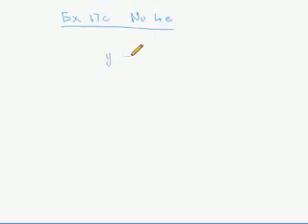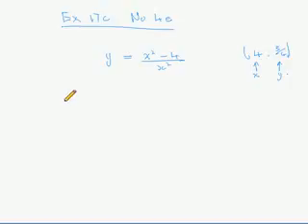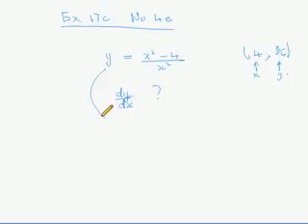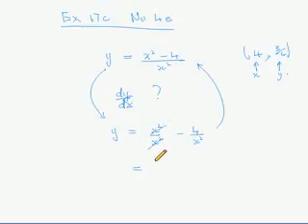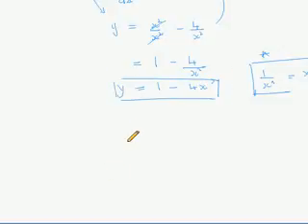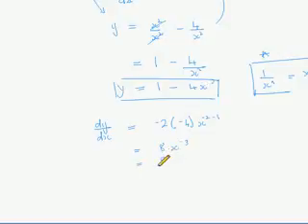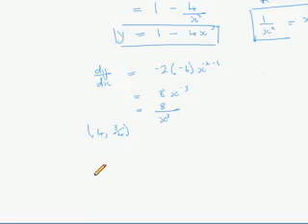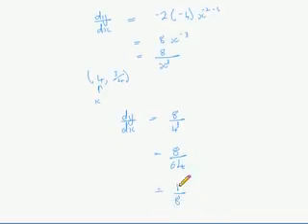Ex 17c No 4 e.avi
Advanced Maths 2 Revision Week 1